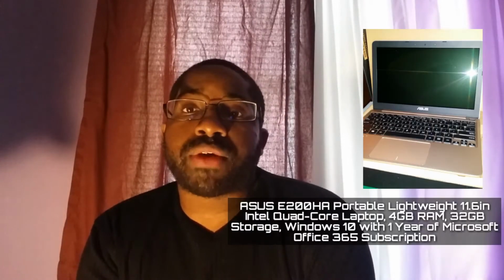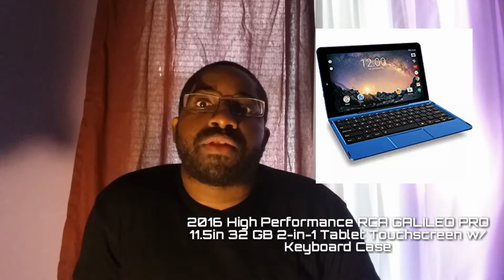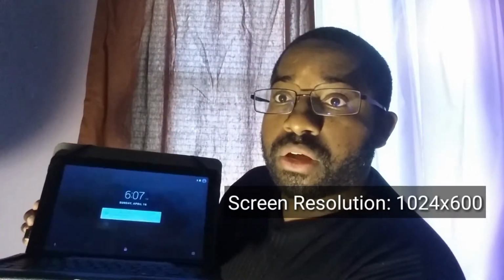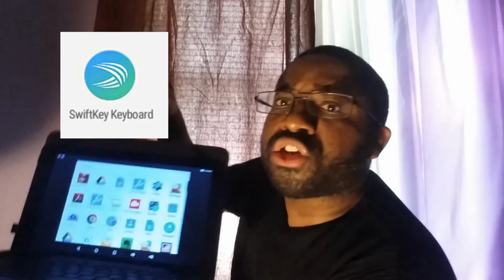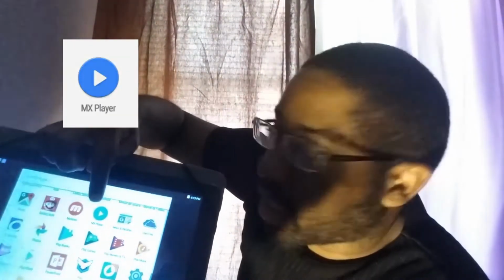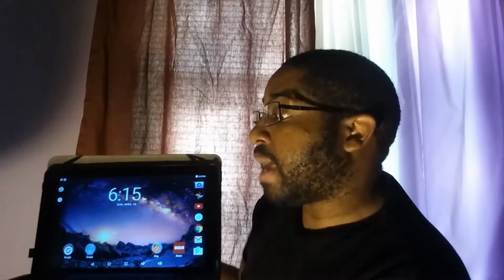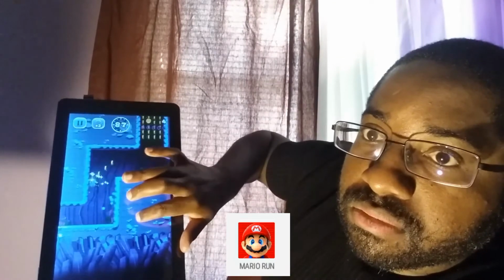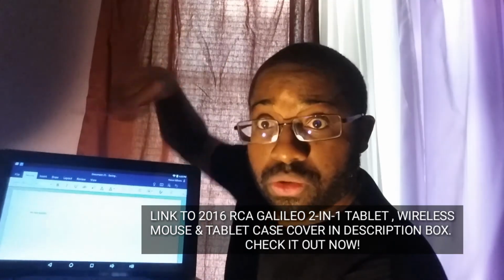RCA Galileo Pro 11.5" 2-in-1 32GB Tablet w/ Keyboard Case HONEST Review (2016)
WATCH NOW RCA GALILEO PRO 11.5 REVIEW - CLICK HERE FOR TABLET NOW

DOWNLOAD FREEBIRD RIDES APP INPUT CODE : V6918   & GET  $10 CASHBACK AFTER FIRST 2 RIDES!
DOWNLOAD LYFT & USE CODE FOR CREDITS: MARVIN398175
DOWNLOAD UBER & USE CODE FOR CREDITS: marvinw684ue

  Real RCA Galileo Pro 11 with keyboard honest review for anyone deciding on whether to buy this or not! Here I personally go over the ins and outs of this on the  go  tablet/laptop. Plus find out what apps to install an what   accessories go great with this  on the  go mobile device!

Hooked Deals App Honest Review - How to Get Free and Discounted Food Everyday with Your Phone

My Top 5 WORST UBER RIDES EVER Experiences Review - Me as Rider Customer RIDING GONE WRONG

Make Money on Fiverr Seller Review Tips, Tricks & Hints Fiverr How To w/ NO SCAM and Totally Legit